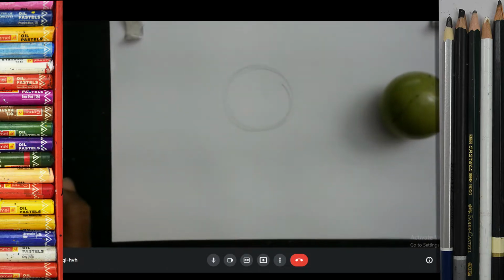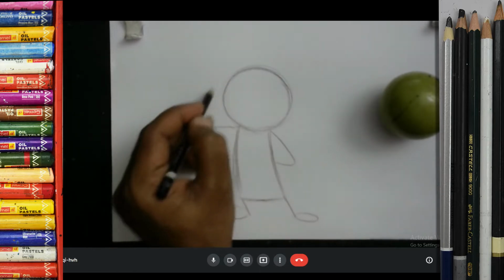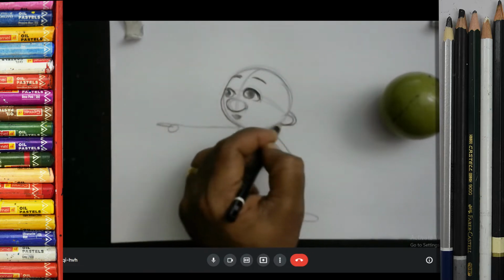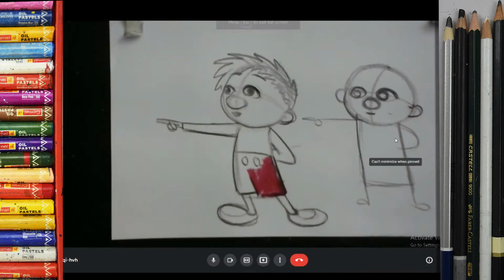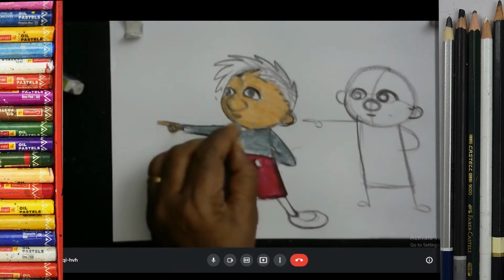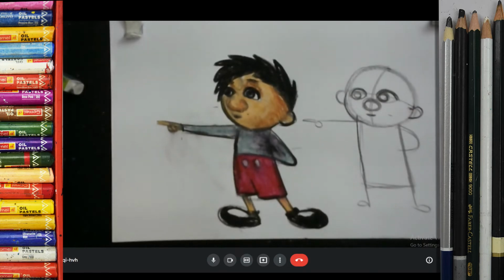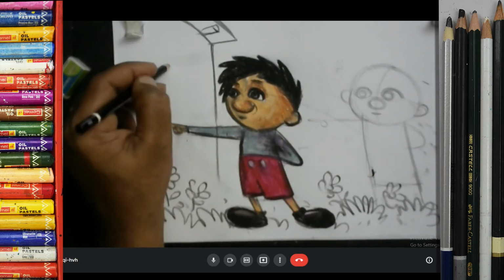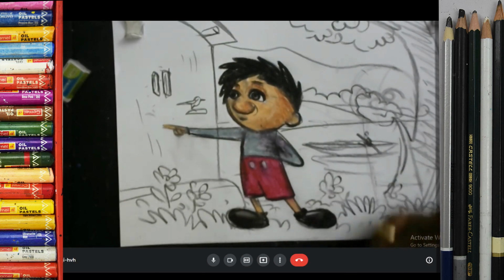how to draw cartoon charater I pastel color I